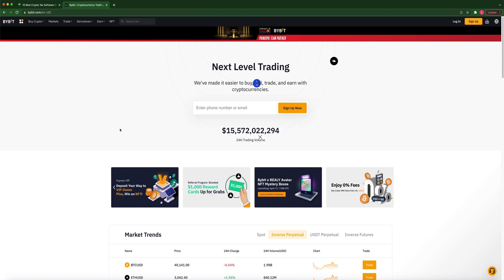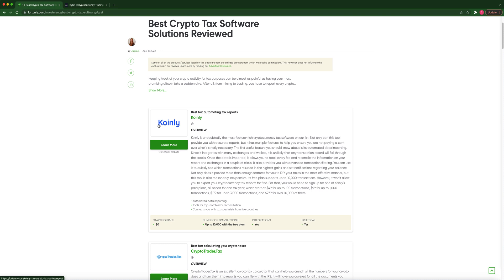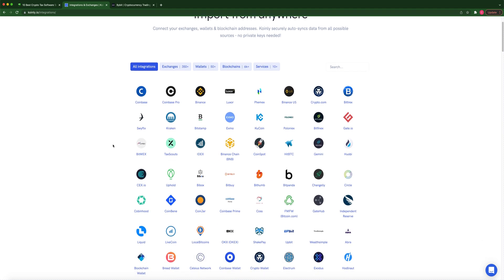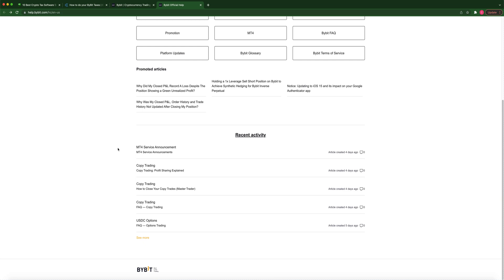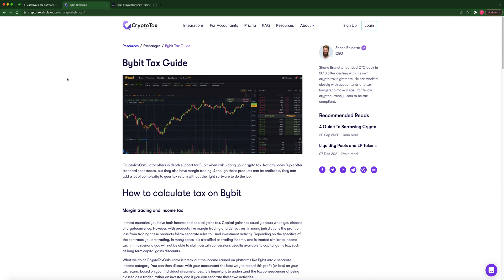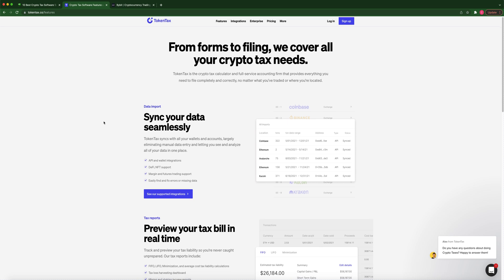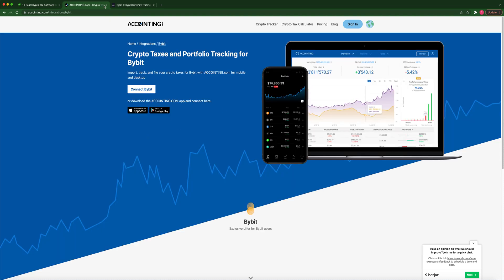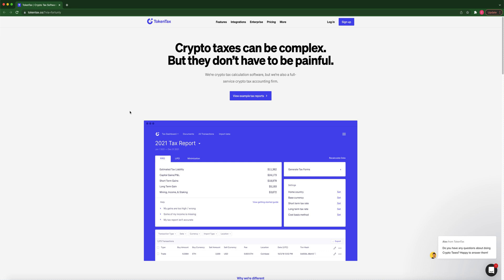BEST CRYPTOCURRENCY TAX SOFTWARE PLATFORM FOR BYBIT TAXES | HOW TO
I checked out every major cryptocurrency tax software platform for doing Bybit taxes and came up with a number one!